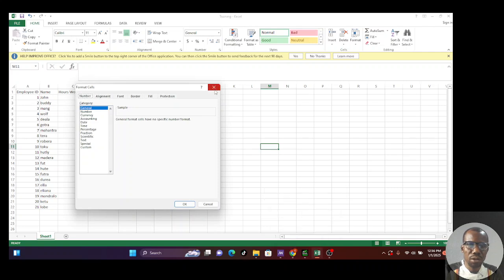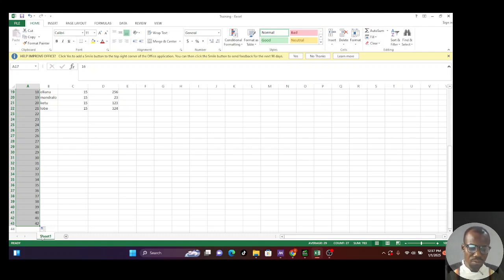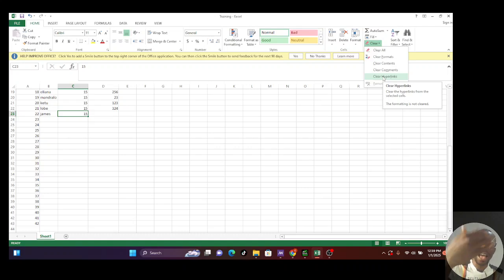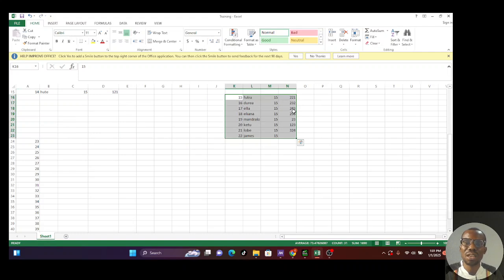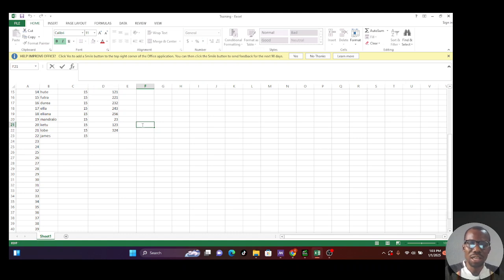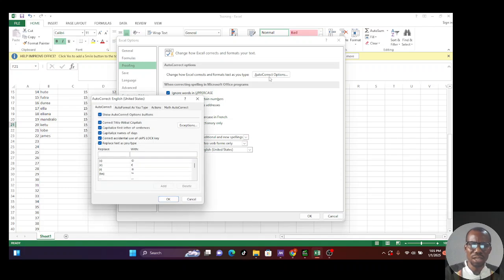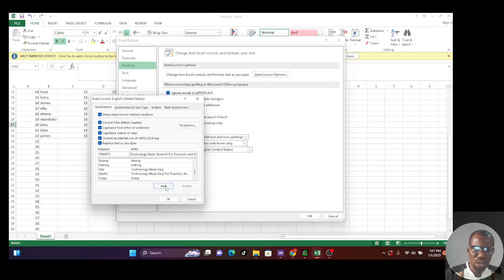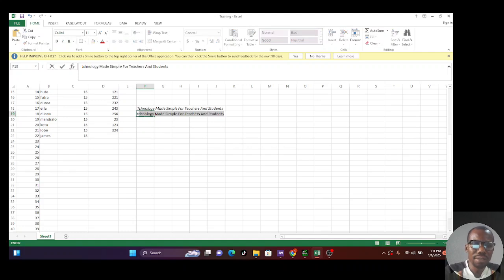Master Copy, Move, &Shortcuts in MS Excel |Comprehensive Guide for Efficient Spreadsheet Management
Master Copy, Move, and Shortcuts in MS Excel | Comprehensive Guide for Efficient Spreadsheet Management

Unlock the secrets to efficient spreadsheet management with our comprehensive guide on mastering copying, moving, and using shortcuts in MS Excel! Whether you're a beginner or an experienced user, this tutorial covers everything you need to streamline your workflow and enhance your productivity.

What You'll Learn:
How to copy and move data seamlessly within and across Excel sheets.
Essential keyboard shortcuts to speed up your data manipulation.
Tips for using acronyms and Excel terminologies effectively.
Advanced techniques for managing large datasets with ease.
Real-world examples to apply what you learn in your daily tasks.
By the end of this tutorial, you'll have a solid understanding of these key Excel functions, making your data management tasks faster and more efficient!

Learn time-saving methods for handling Excel spreadsheets.
Get pro-level tips for mastering Excel’s copy and move features.
Understand how to use Excel shortcuts like a professional.
Don’t Forget to:
Share 📨 with friends and colleagues who could benefit from better Excel skills.
Take your Excel skills to the next level and become a spreadsheet master today!

MS Excel copy and move
Excel shortcuts tutorial
Efficient Excel data management

Ms-Powerpoint
Ms-Excel
Google Docs

Join us now, and we invite a lot of people to join.